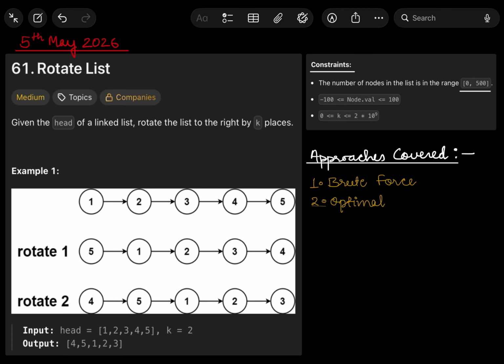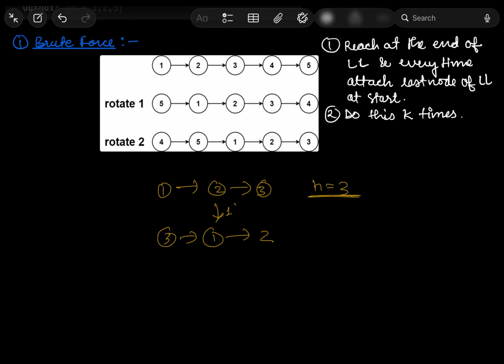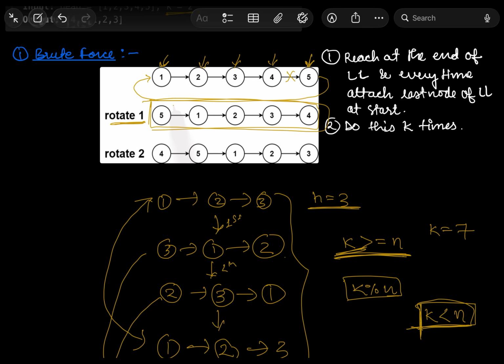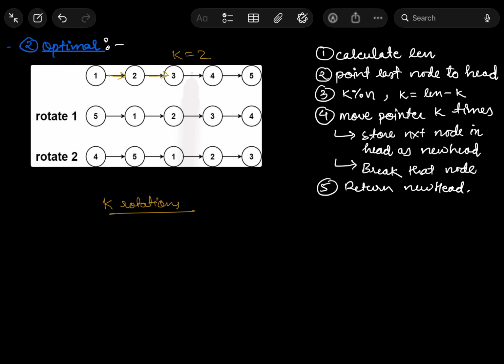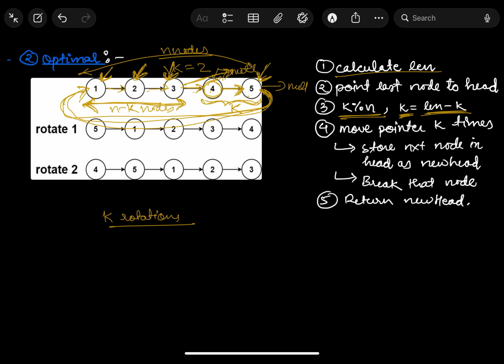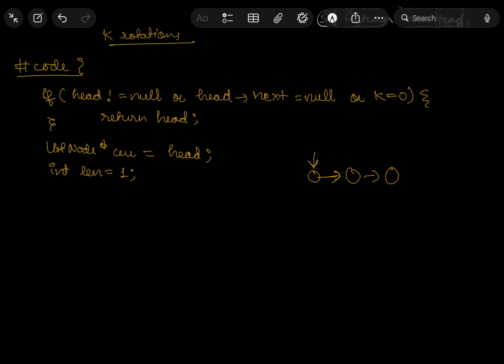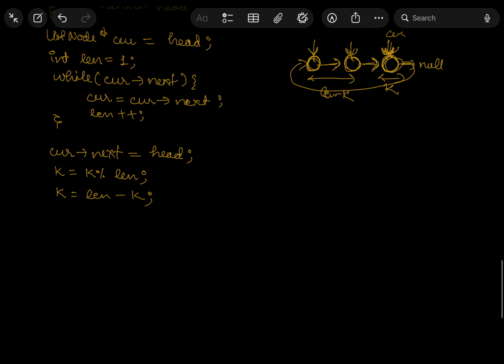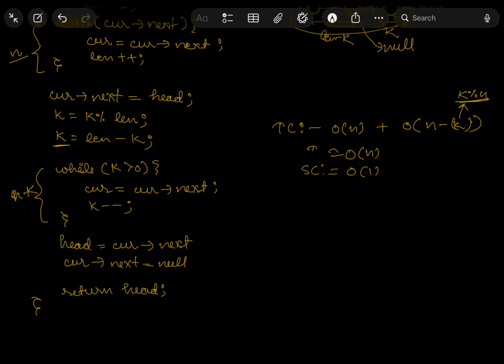Rotate List | Leetcode 61 | Brute → Optimal | Asked in FAANG | Linked List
In this video, we will solve Rotate List (Leetcode 61) step by step.

📌 Approach covered:
1. Brute: Everytime go to the end of the LL & attach the last node to the first node & break the last edge. Do this k time to get k rotation.
2. Optimal: Get the length of LL & convert list into a circular linked list by attaching last node to 1st node, then break it at the new head position (len - k % len) to achieve 'k' rotation.

61. Rotate List

Leetcode today